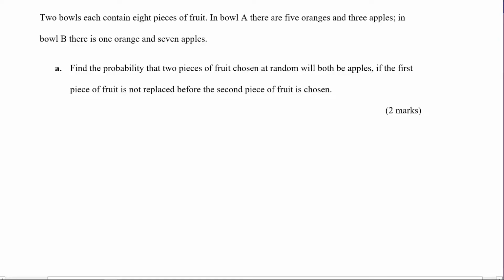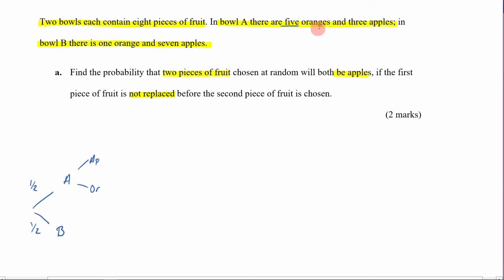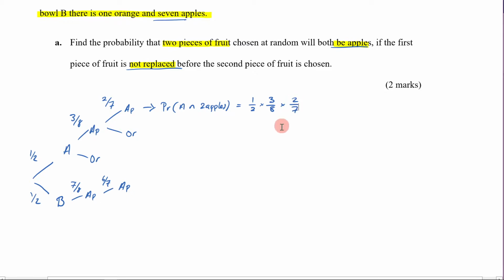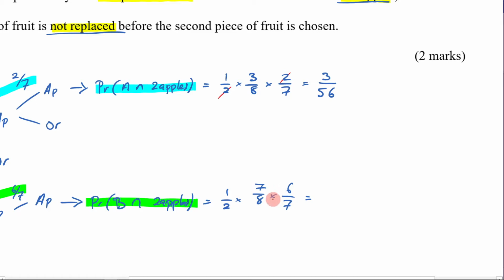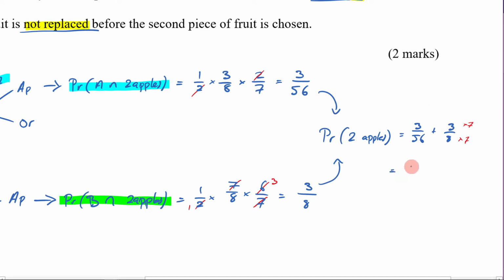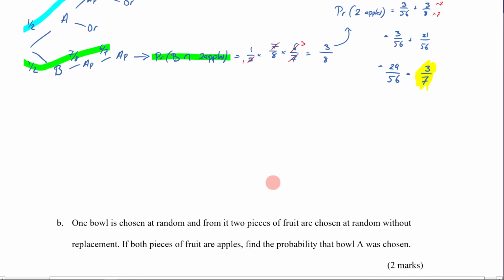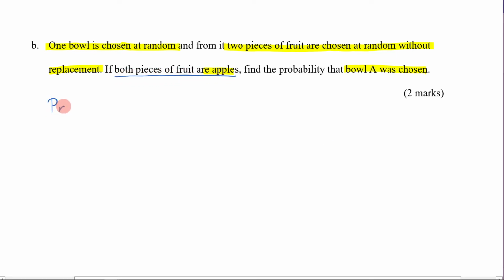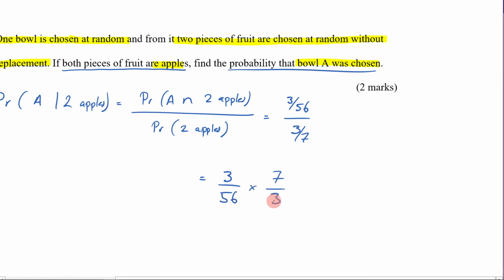Q9 Fruit Bowl Probability